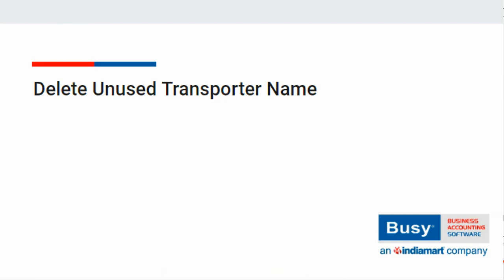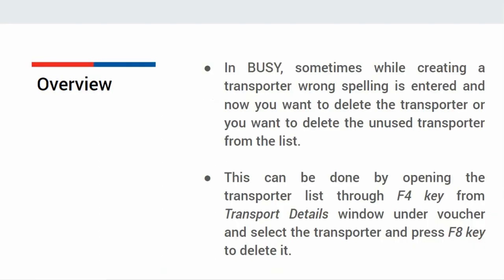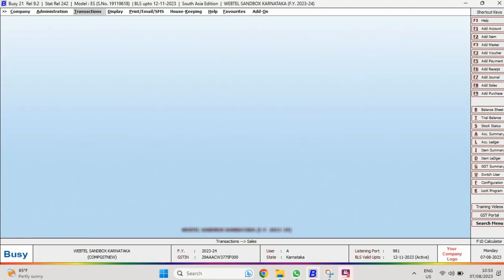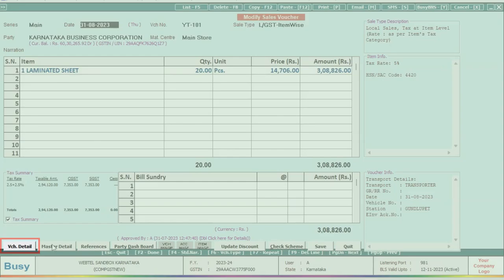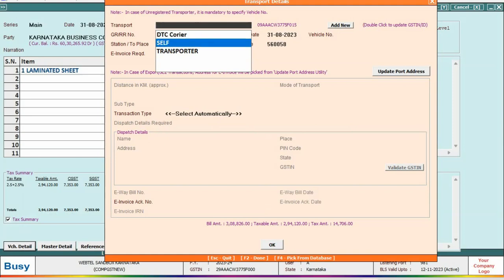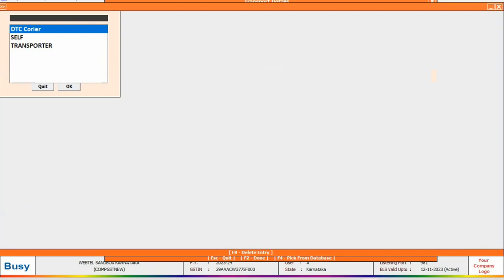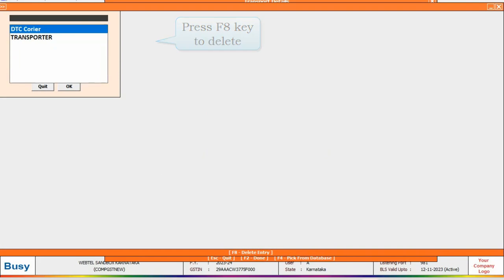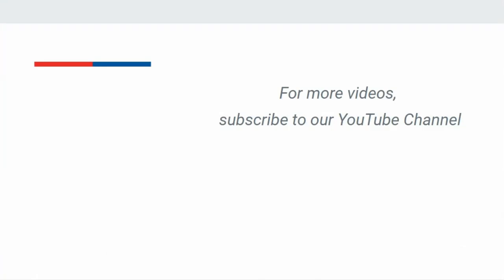Delete Unused Transporter Name | BUSY GST| E-Way Bill | E-Invoice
In BUSY, sometimes while creating a transporter wrong spelling is entered and now you want to delete the transporter or you want to delete the unused transporter from the list. This can be done by opening the transporter list through F4 key from Transport Details window under voucher and select the transporter and press F8 key to delete it.